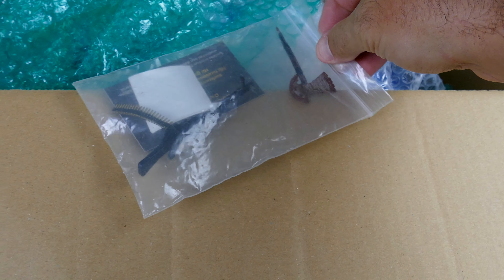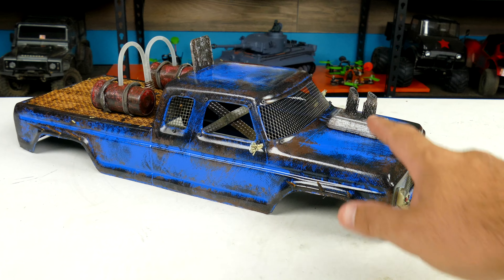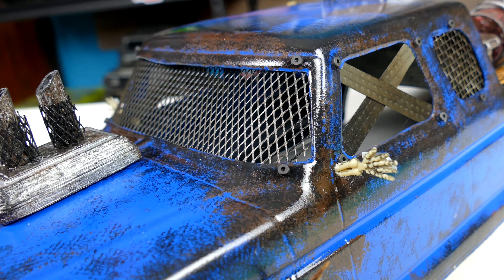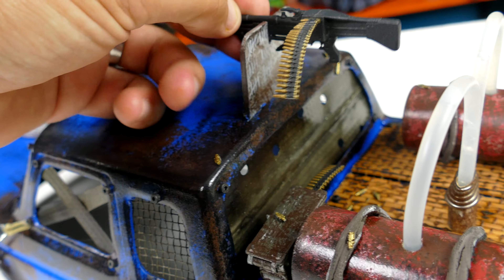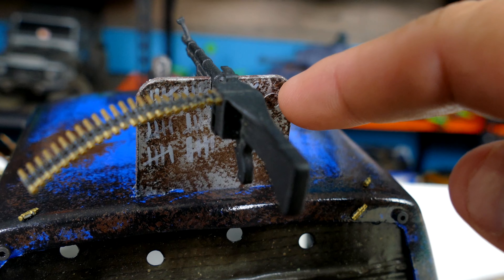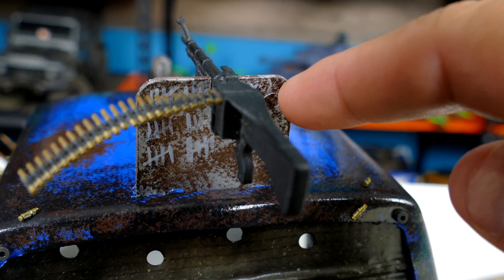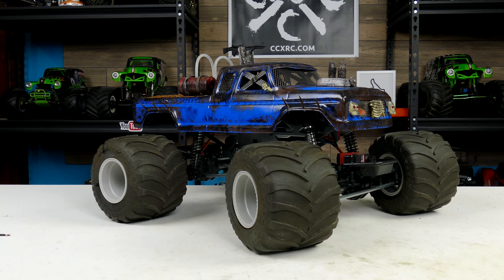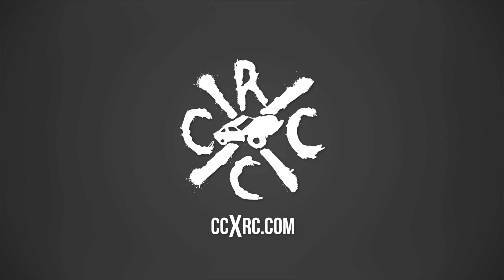Post-Apocalyptic RC Monster Truck Body by Bucks Unique Customs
Check out Bucks Unique Customs’ pages and make sure you sub.

JConcepts 1979 Ford F-250 Supercab . (yes...I was born in 1979. and that did impact my decision)

I am so excited about this new body created by my buddy Buck. He knocked it out of the park with this paint job and his custom accessories he made to tie it altogether. Buck has joined me on a couple of live hangouts on YouTube and reached out to me about the custom work he was doing. After seeing his rigs on Instagram, I knew I had to have one as well. At first I was going to do it with one of my crawlers, but as I’ve tried to find a replacement body for my Ground Pounder, I realized this would be a good fit for his talents.